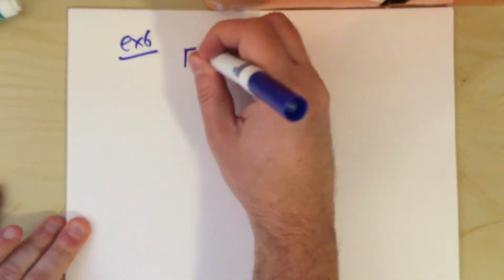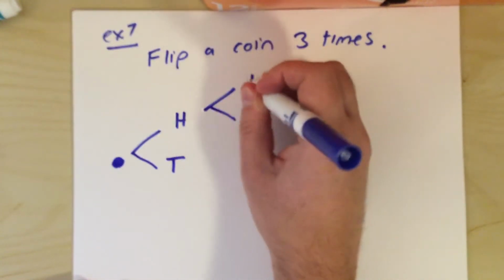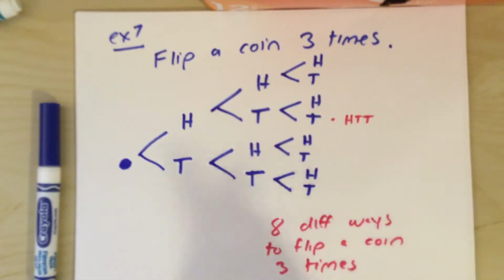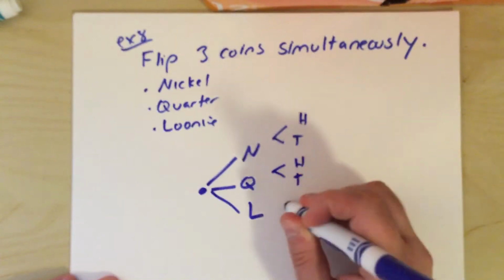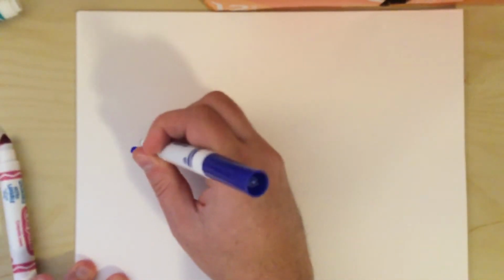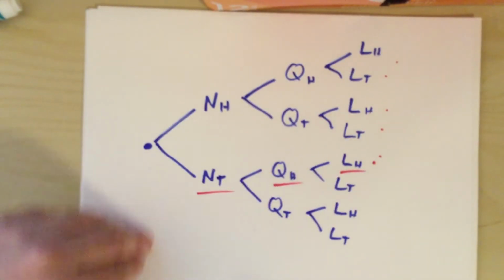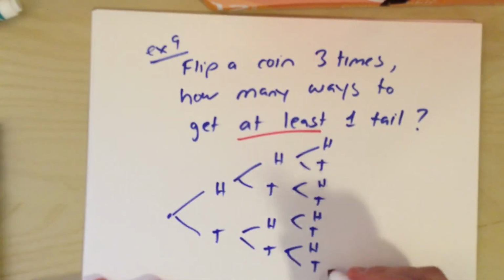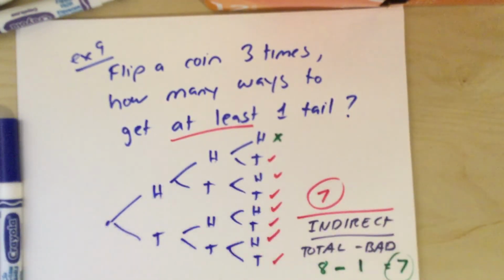Tree diagrams (organized counting) part 4/4